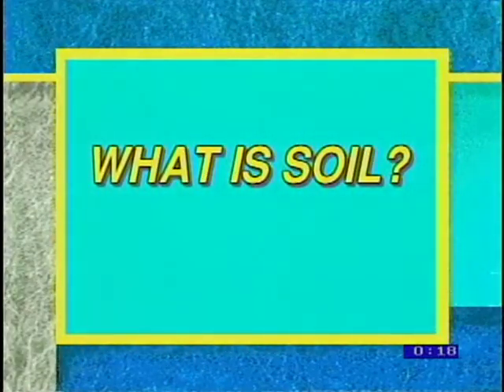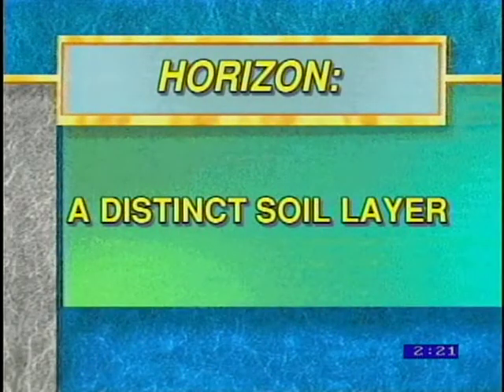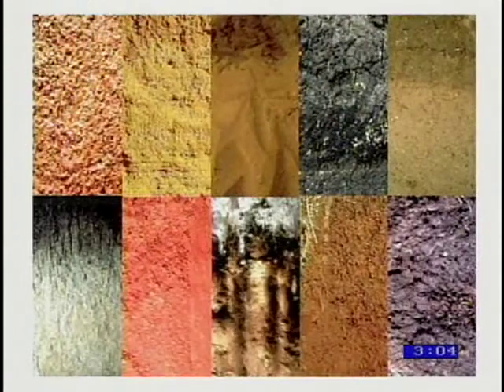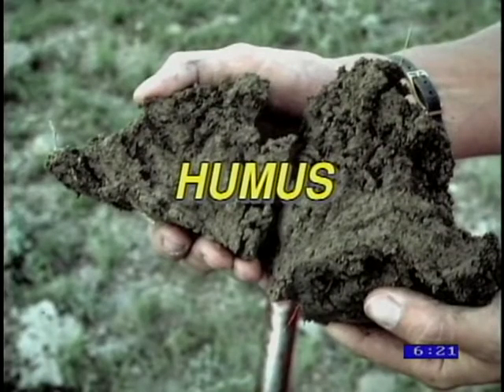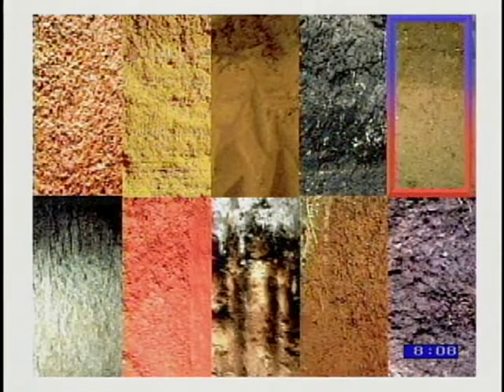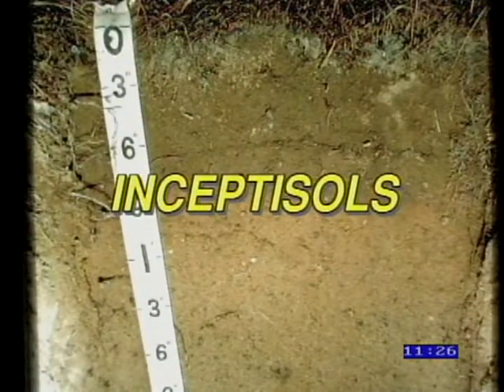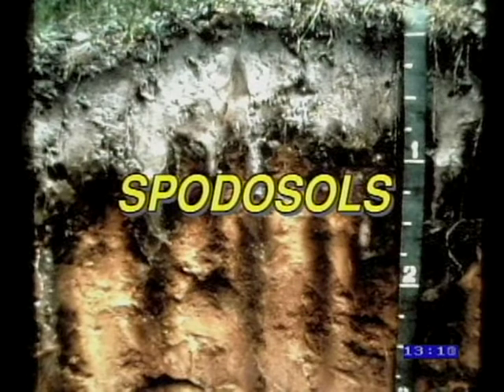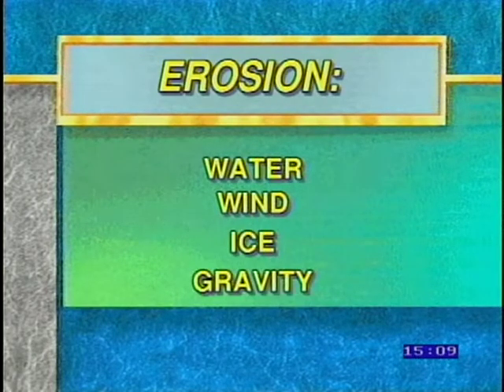Geography Tutor - How Soil is Created for Homeschool & Online Learning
The Geography Tutor series targets specific and critical areas of geographic knowledge and provides students with an easy to understand visual presentation of the world around us.  The format allows for classroom useage and student tutorial.

This program analyzes how soil is created, what it contains, the different types, soil horizons, loess, loam, erosion, strip-cropping, conservation techniques and other ways to reduce soil erosion. It asks questions such as: How is soil created? What does soil contain? What is soil conservation and why is it vital to all of us? What is erosion? What can we do to prevent erosion? What are the basic soil types? What are the best soils for growing different types of crops?

The Geography Tutor series is designed to sharpen basic geography skills and teach concepts that students find difficult to understand.  This series targets specific and critical areas of geographic knowledge and provides students with an easy to understand visual presentation of the world around us. Produced by an award-winning educational programming company and written by an experienced, renowned geography instructor, the format allows for classroom useage and student tutorial.

Each program asks questions and teaches the answers to such questions as "What is a hemisphere?" "What causes tides?" "Where is the equator?" "What is a political map" "How do you read road maps?" "What is latitude?" "What is absolute location?" "What is an environment?" "What is tundra?" "Why is soil so important?"  Written by Beth Kirk, National Geographic Society Consultant and Florida's Dade County Teacher of the Year.

Geography Tutor Series

KG112